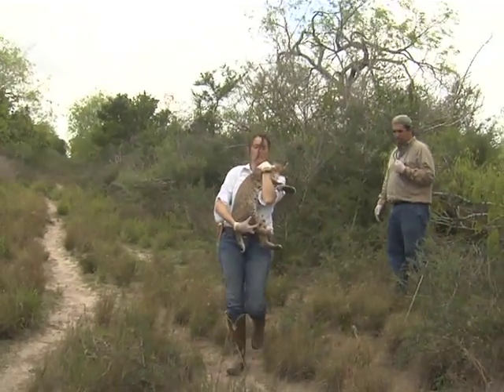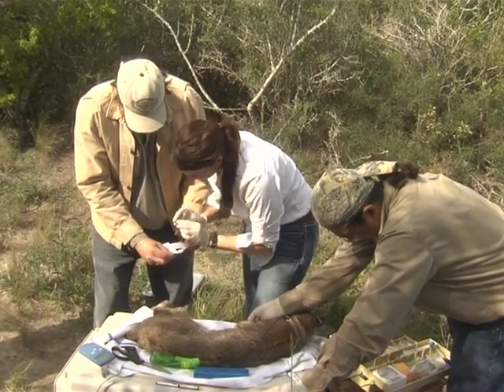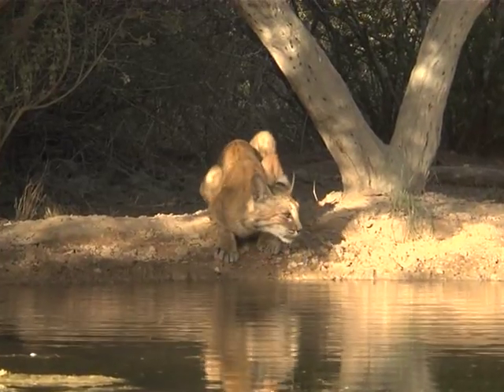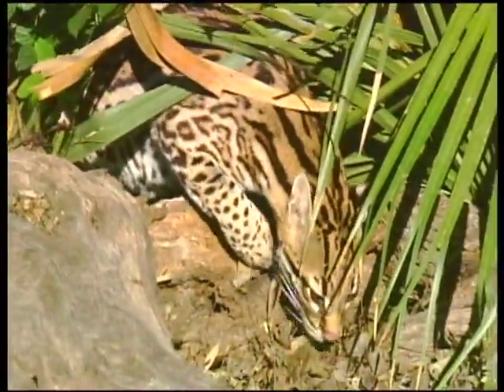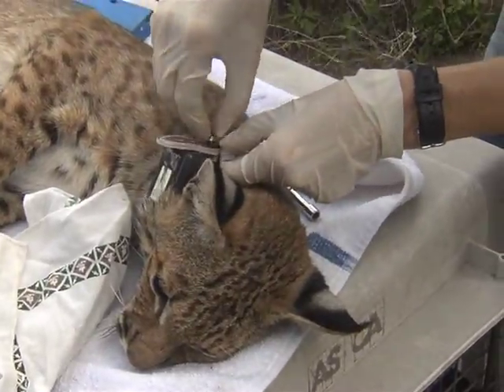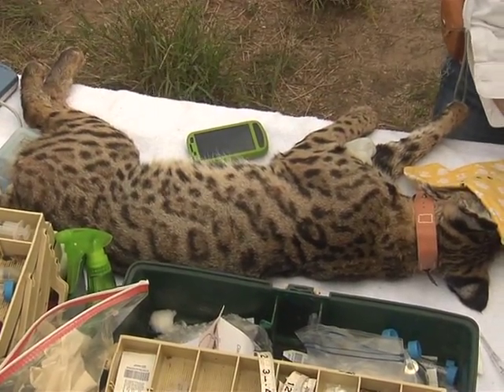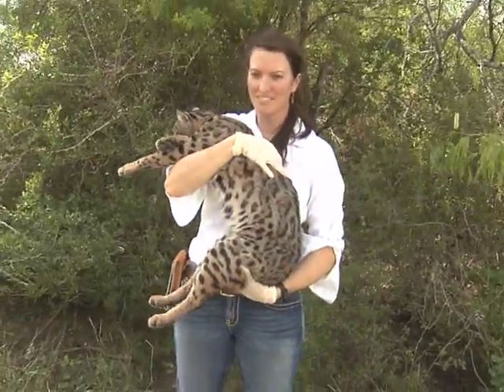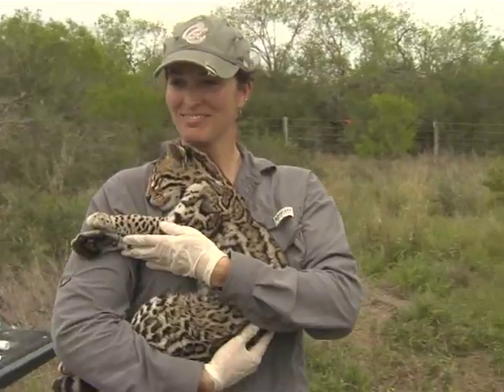Bobcat Captures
Richard Moore Outdoors - Bobcat Captures